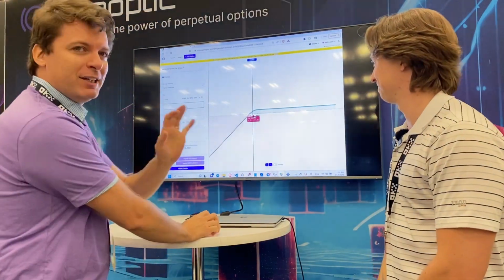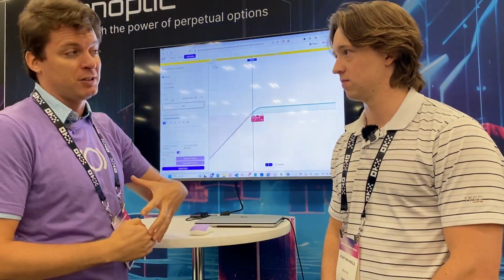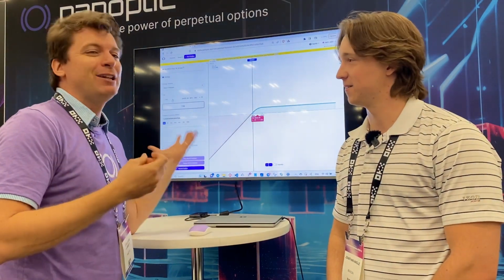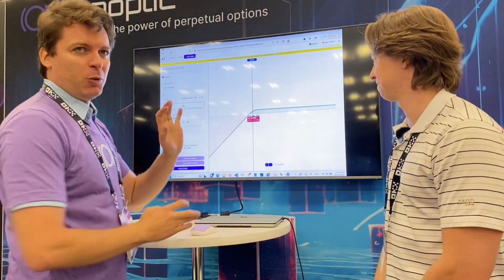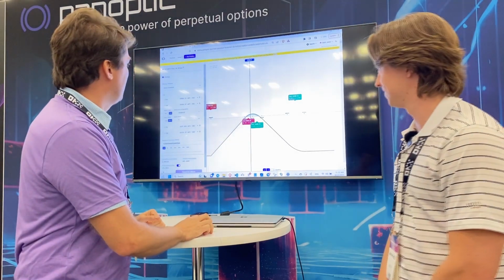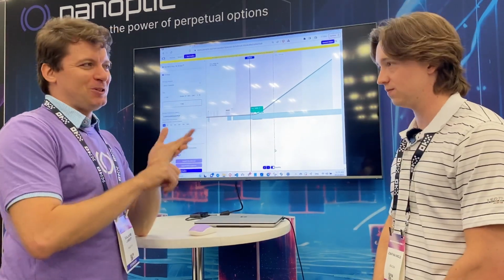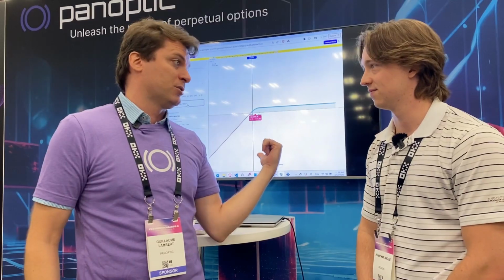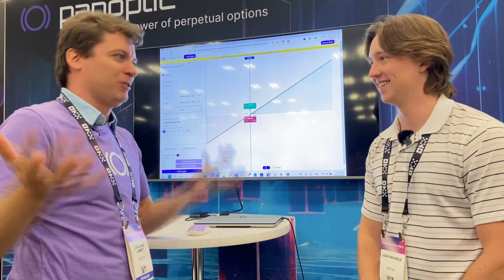PANOPTIC - A New Era of Liquidity Providing? Founder Interview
Panoptic is creating oracle-free onchain perps powered by Uniswap v3 and their native lending market.

Traders can enjoy leverage trading any asset that is on Uniswap. Liquidity providers benefit from an additional source of yield on top of their v3 positions, more customizable risk management, and more control over their positions.

0:00 Intro
1:10 What is Panoptic
3:10 Panoptic Interface
5:30 Buying Options
7:30 Tuning Risk as an LP
8:55 Panoptic's Native Lending Market
10:50 Asset Pairs Supported
11:30 Boosting LP Yields with Panoptic
12:10 Single Sided Yield via Lending Market
13:10 How Panoptic Manages IL Risk
15:50 Explaining Panoptic's UI
16:45 Pièce de Résistance
17:20 wen

The goal of Beacon is to bring true understanding of onchain finance to everyone. Crypto is more than speculative tokens, it's a permissionless financial system that is attracting builders and asset managers who want to enable an open financial system without intermediaries.

By participating in onchain finance, there are many ways to earn high and safe yields on your assets, which can drive both growth an income from a portfolio.

Yieldfarming and onchain market making is not "get rich quick", but rather a way to earn yield on and steadily grow your crypto portfolio by becoming the bank in the new open financial system.  We believe that in order to stay ahead of the opportunity, it helps to have experts in your corner which is why we offer both free content and personalized consulting services for those looking to earn steady yield on their portfolios.

Where there is onchain opportunity, Beacon DeFi will be there paving the way for the future of finance.